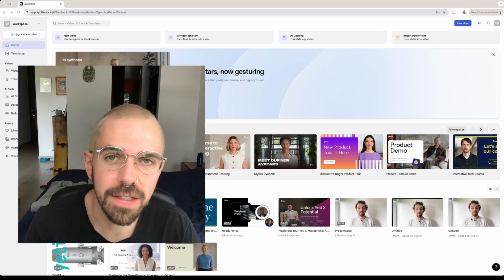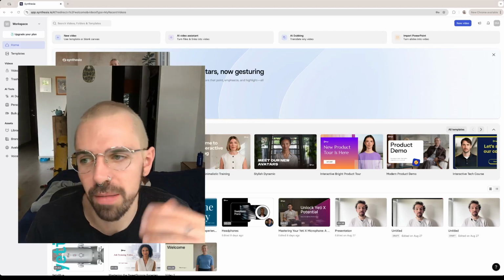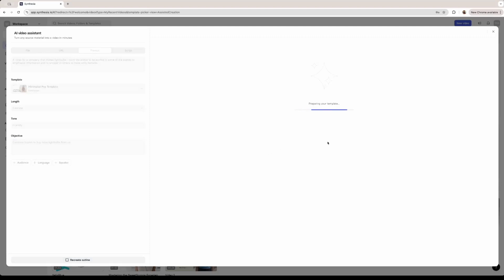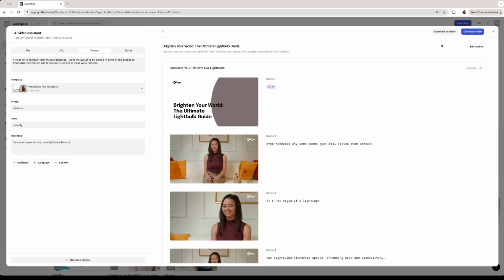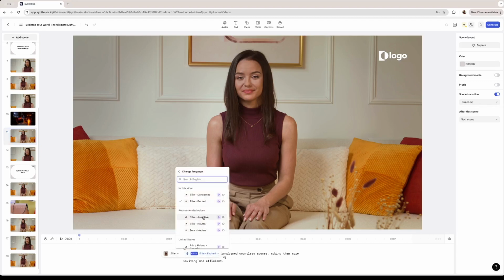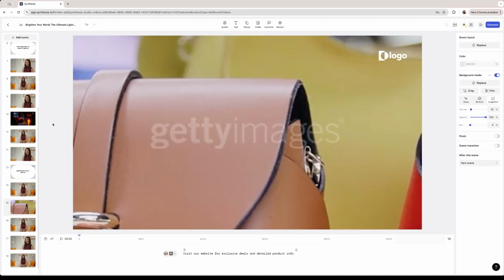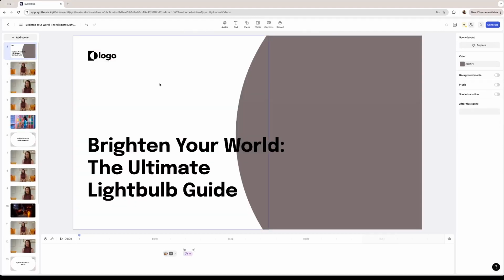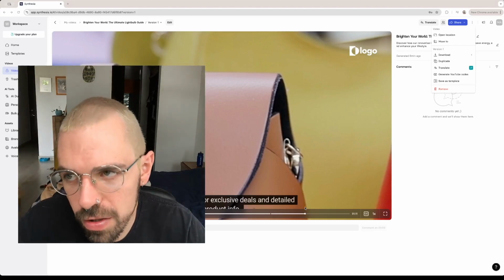Synthesia Tutorial: How to Control AI Avatar Emotions & Gestures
Instantly control your Synthesia AI avatar's emotions and gestures with this quick tutorial. Go from bland to brilliant AI videos in minutes!

In this step-by-step Synthesia tutorial, you'll learn how to use the AI Video Assistant to create compelling videos from a simple text prompt. We'll show you how to fine-tune your AI avatar's performance by specifying tone, managing emotional delivery (like 'excited' or 'concerned'), and micromanaging gestures scene-by-scene. Unlock the full potential of your AI video creation and make avatars that truly connect with your audience. This guide covers everything from the initial prompt to the final generated video, ensuring you get the perfect delivery every time.

Chapters
00:00 - The Problem with Robotic Avatars
00:23 - What is Synthesia & How It Works
01:24 - Starting a New Project with AI
01:47 - 4 Ways to Generate a Video Script
02:07 - Writing the Perfect AI Prompt for Avatars
02:49 - AI Outline Generation & Editing
04:10 - The Editor: Fine-Tuning Your Video
04:34 - How to Change AI Avatar Emotion & Tone
05:54 - Adding Micro-Gestures & Animations
07:05 - Generating Your Final AI Video
07:22 - The Final Video Result